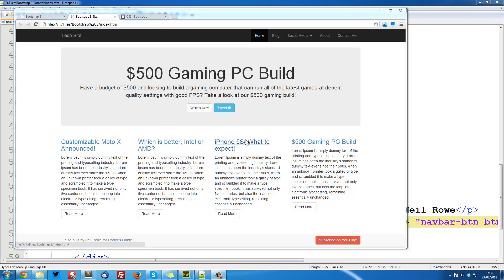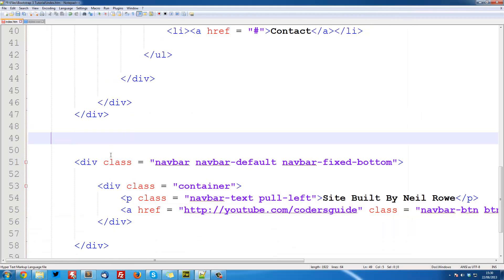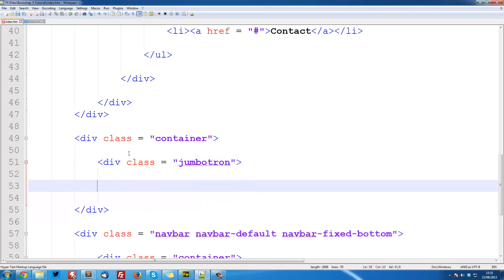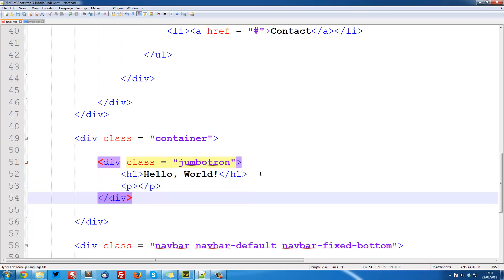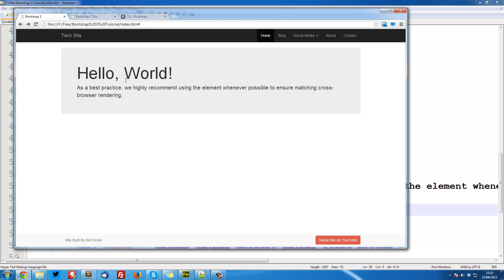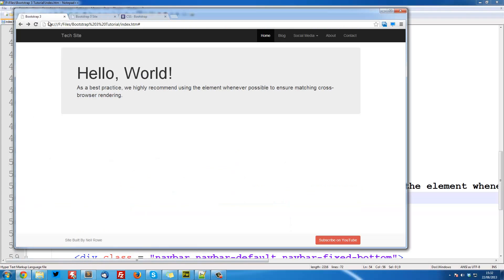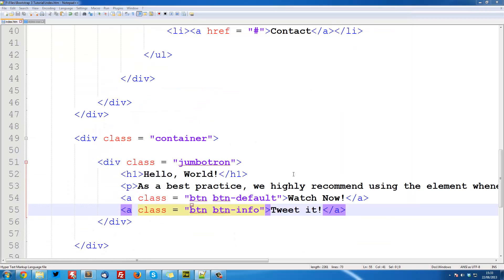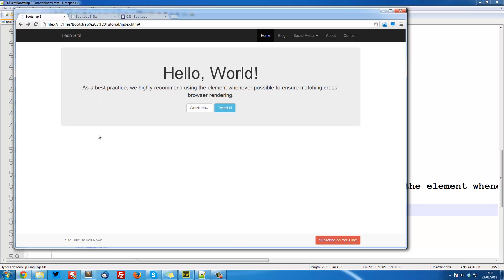Bootstrap 3 Tutorials - #4 - Jumbotrons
In this tutorial, we will be adding a jumbotron (formerly known as a hero unit) to our site. The purpose of the jumbotron is for large messages that you want your viewers to see clearly, such as your latest video or blog post.